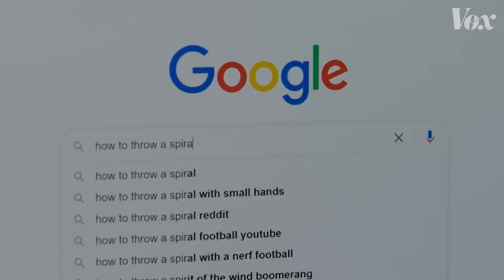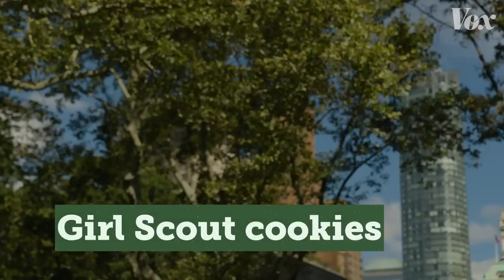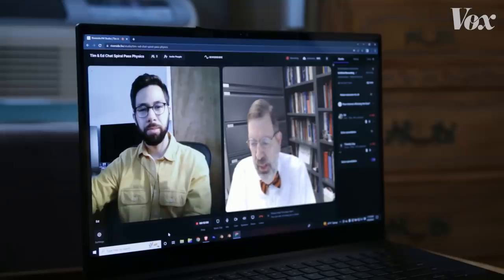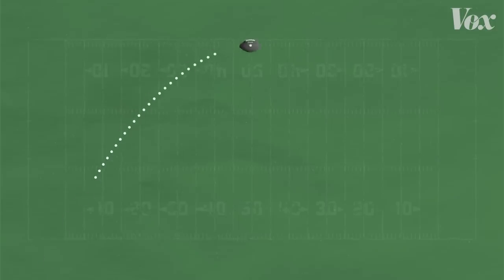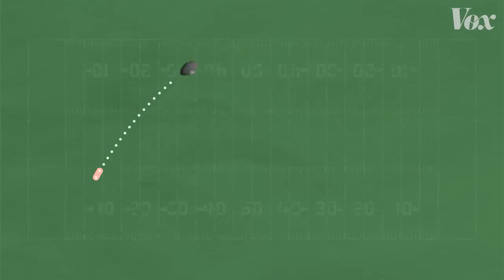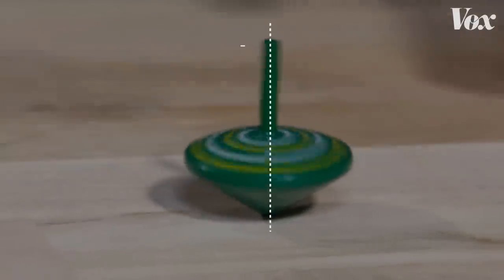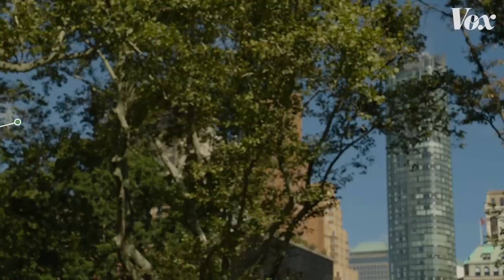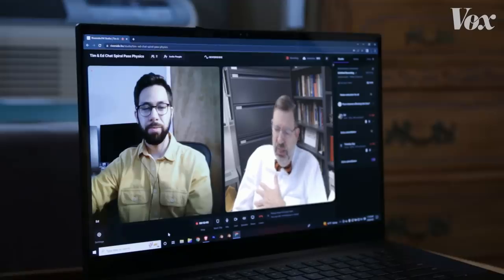Why this football pass seems physically impossible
The way a football moves through the air is almost paradoxical.

When a football player throws a tight spiral pass, the ball glides through the air in a smooth arc, its nose pointing up toward the sky at the beginning of the toss, and then dropping down toward the earth as it lands in the receiver's hands.

The spiral pass is so familiar it’s easily overlooked as just being common sense — but it took physicists nearly 20 years to understand this trajectory.

Conservation of angular momentum suggests that the ball should not act this way. It should either keep its nose angled toward the sky the whole time or the ball should be flipping over itself as it moves through the air; but the fact that it just tips over elegantly is — to use a scientific term — weird as hell.

But it turns out the solution is easy enough to understand — as long as you have a spinning top.